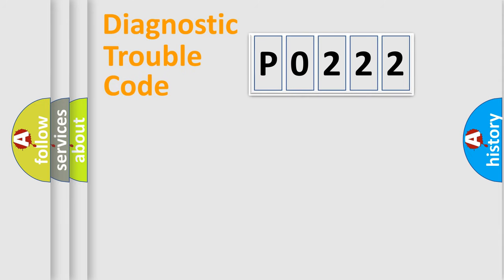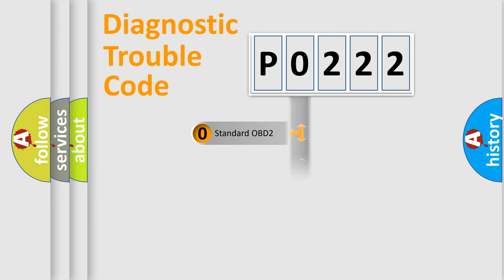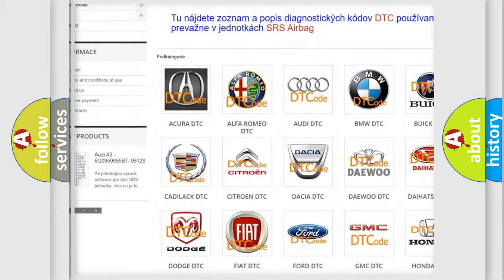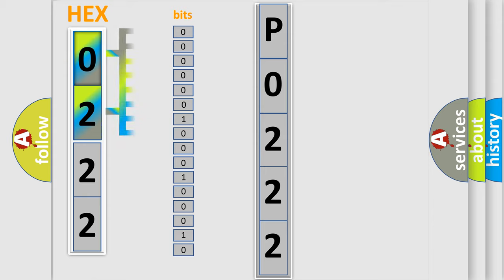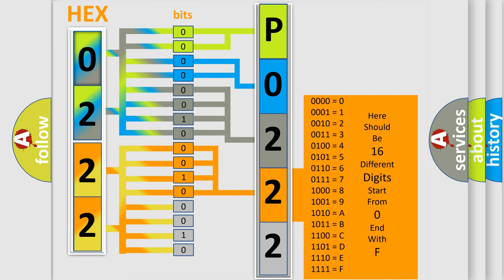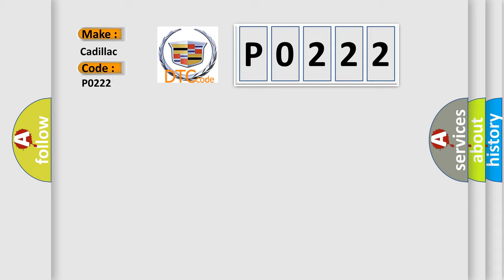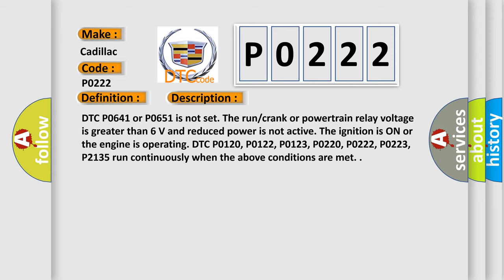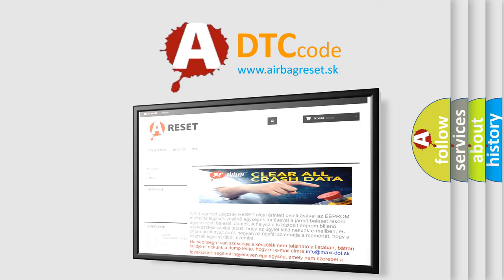DTC cadillac P0222 Short Explanation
Contents:
0:21 Basic DTC analysis according to OBD2 protocol standard.
1:48 Insight into programming
2:58 A diagnostically understandable description of the Diagnostic Trouble Code
3:05 Basic error definition

Make:
Cadillac
Code:
P0222
Definition:
Throttle Position (TP) Sensor 2 Circuit Low Voltage
Description:
DTC P0641 or P0651 is not set. The run or crank or powertrain relay voltage is greater than 6 V and reduced power is not active. The ignition is ON or the engine is operating. DTC P0120, P0122, P0123, P0220, P0222, P0223, P2135 run continuously when the above conditions are met.
Cause:
The ECM detects that the TP sensor 2 voltage is less than 0.25 V for greater than 1 s.